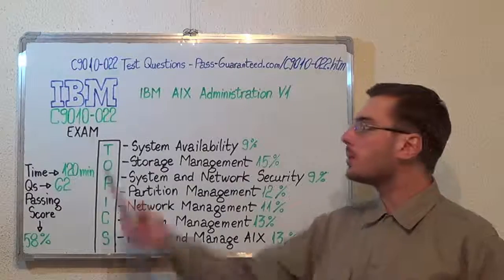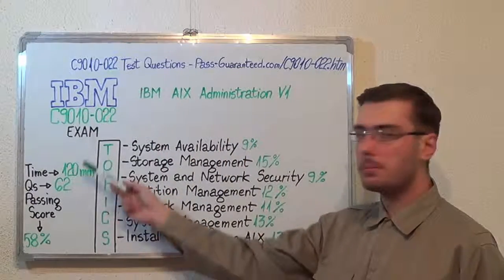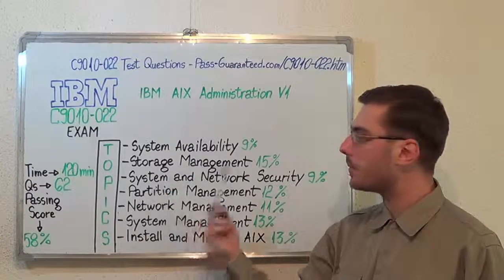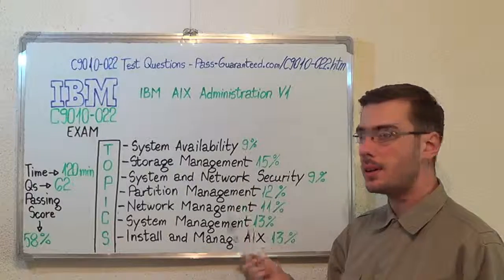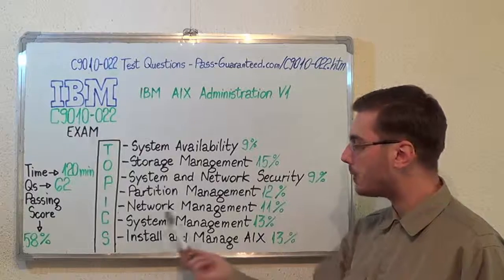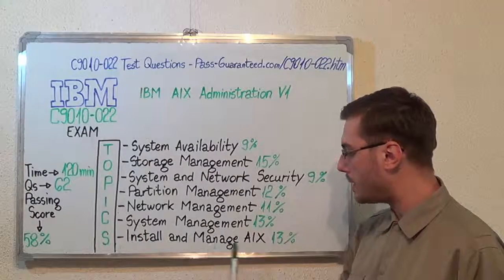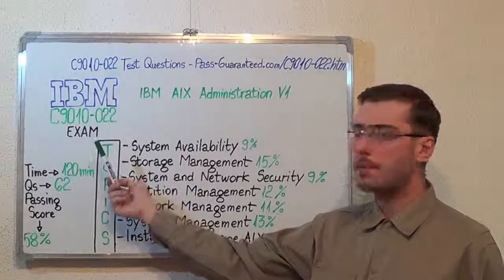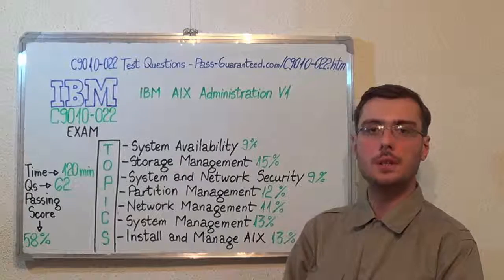C9010-022 – IBM Exam AIX Test Administration V1 Questions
The C9010-022 IBM AIX Administration V1 candidate will be tested in topics such as: Network Management, Performance Management and Tuning, Partition Management, System and Network Security, Manage physical and virtual devices including multipathing. Maintain hardware and CEC firmware, Use AIX commands such as TAR, CPIO, DD, RPM, SAVEVGSTRUC, and explain their use and more.

Which are some of the topics of the C9010-022 Administration V1 exam?
C9010-022 Test Topic 1: System Availability Questions (Exam Coverage 20%)
C9010-022 Test Topic 2: General Administrative Tasks Questions (Exam Coverage 13%)
C9010-022 Test Topic 3: System and Network Security Questions (Exam Coverage 18%)
C9010-022 Test Topic 4: Install and Manage AIX Questions (Exam Coverage 16%)
C9010-022 Test Topic 5: System Management Questions (Exam Coverage 14%)

Who can attend the IBM AIX Administration V1test?

The C9010-022 IBM AIX Administration V1 exam has been designed for professionals and specialists who want to be proficient in the AIX Administration platform. It is recommended to have professional training before attending the C9010-022 exam.

• Backup and restore C9010-022 AIX.
• Install and manage Test WPARs.
• Install Exam AIX and use NIM environments.
• Manage services and subsystems using chtcp, etc.
• Configure role-based access control questions
• Configure the system and device test attributes.
• Describe components of C9010-022 NIM.
• Manage system authentication grammar.
• Install, apply, commit, or reject software.